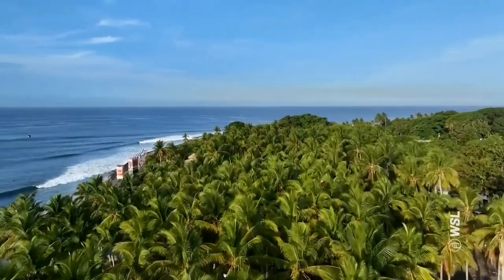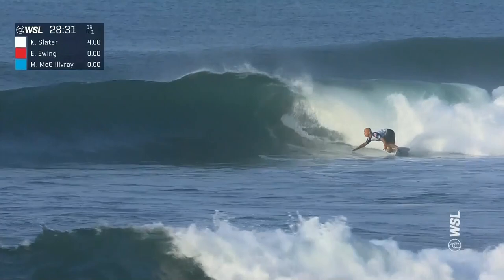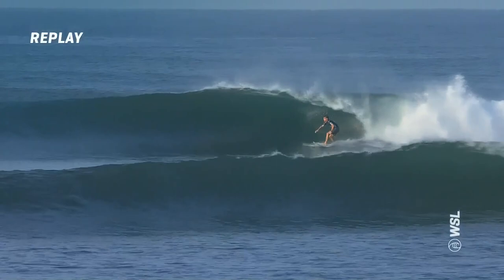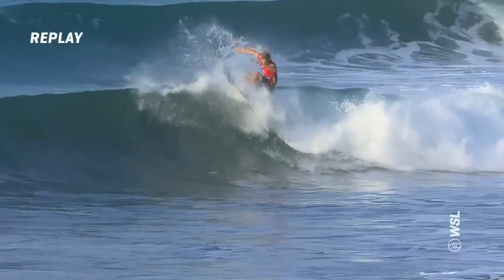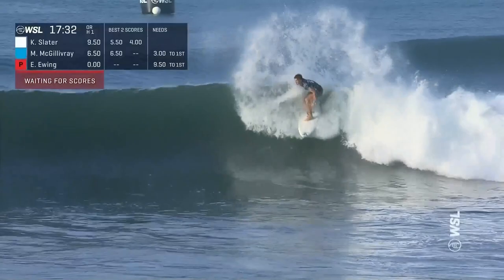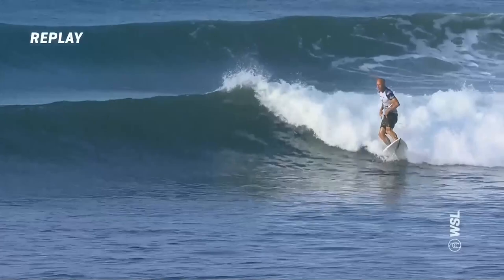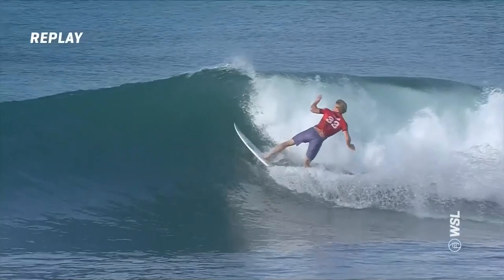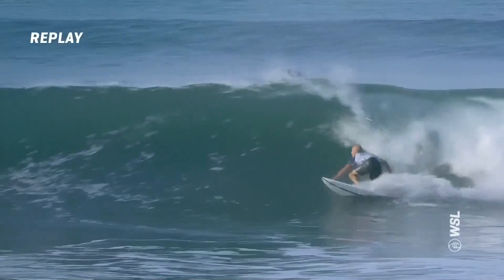Kelly Slater, Ewing, McGillivray | Surf City El Salvador Pro 2023 - Opening Round Heat Replay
Shop official event merchandise from the 2023 Surf City El Salvador Pro

The Championship Tour moves on to a dreamy stop in El Salvador’s world-class right pointbreak Punta Roca. But along with the tropical scenery comes rising stakes. Just four events remain in the fight for the WSL Final 5, and as chances dwindle, pressure grows for the top World Title contenders and Qualification Season hopefuls.
Watch live June 9-18

Shop a limited run of official event merchandise from the 2023 Margaret River Pro

K.Slater vs. E.Ewing vs. M.McGillivray

00:00:00 - Heat Start by Surf City El Salvador Pro  - Men's Opening Round heat 1.
E. Ewing, M. McGillivray, K. Slater
00:00:22 - Wave by Kelly Slater
00:01:26 - Wave by Kelly Slater
00:02:36 - Wave by Matthew McGillivray
00:03:52 - Wave by Kelly Slater
00:04:10 - Wave by Ethan Ewing
00:05:08 - Wave by Kelly Slater
00:06:23 - Wave by Matthew McGillivray
00:07:23 - Wave by Kelly Slater
00:08:51 - Wave by Ethan Ewing
00:10:17 - Wave by Matthew McGillivray
00:10:36 - Wave by Ethan Ewing
00:11:07 - Wave by Kelly Slater
00:11:57 - Heat End by Surf City El Salvador Pro  - Men's Opening Round heat 1.